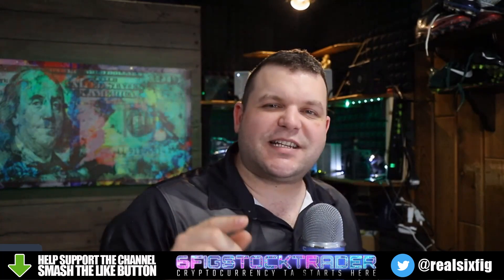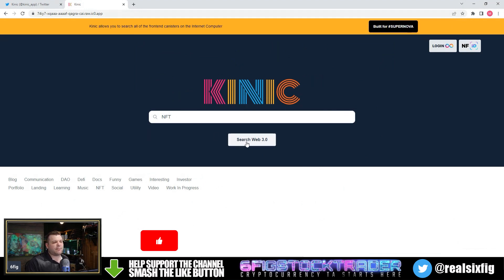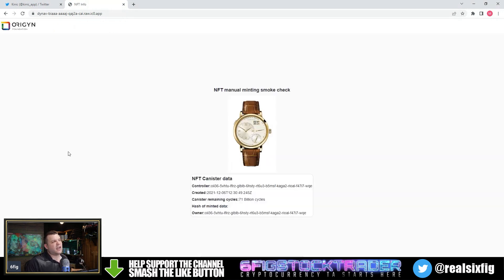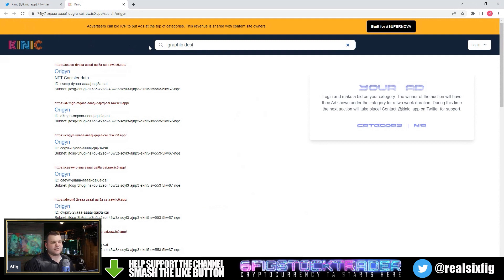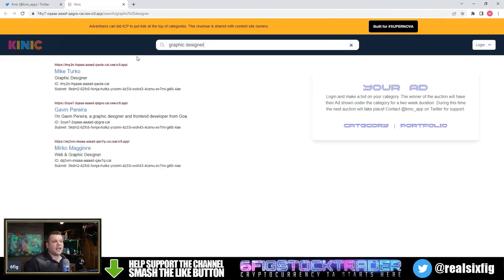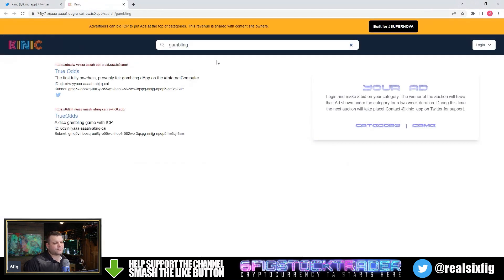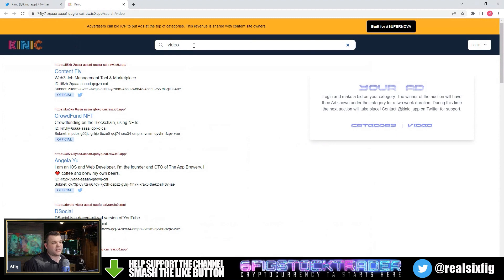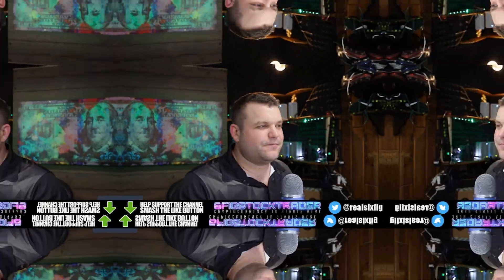Kinic - The Internet Computer Dapp & Information Search Engine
Want to tip 6fig, get FREE BTC, or the ability to send BTC super fast?